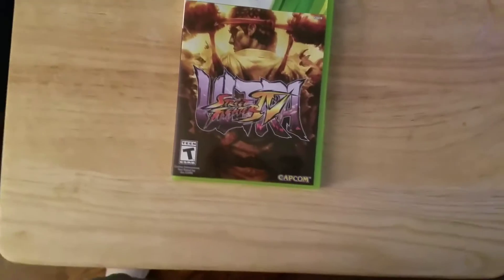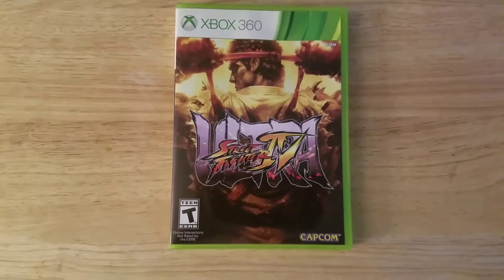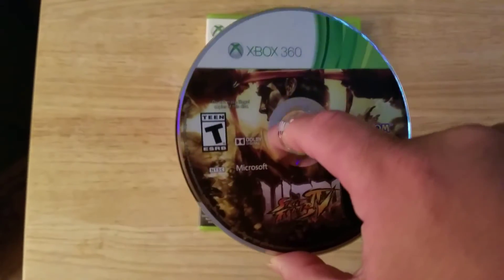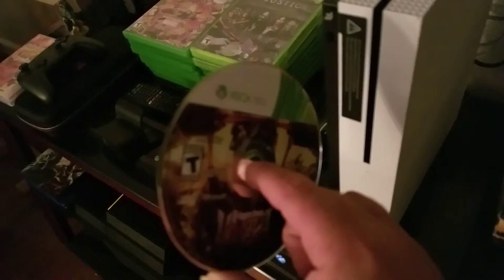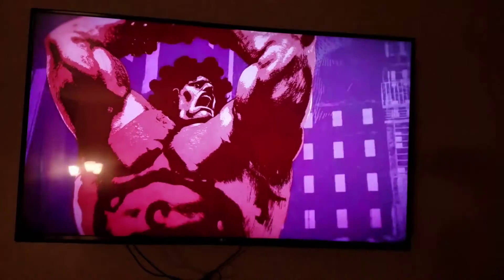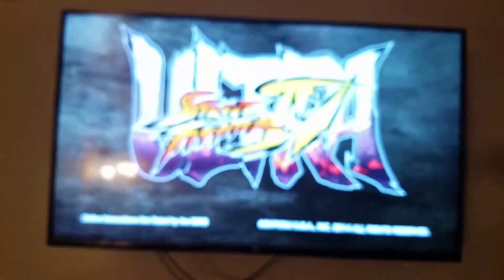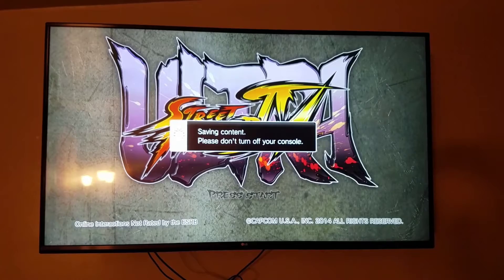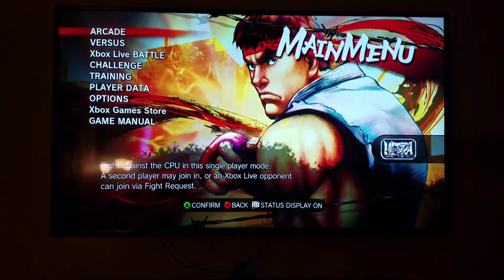Ultra Street Fighter IV Xbox 360 playing on Xbox One